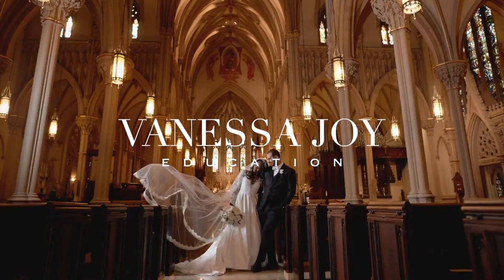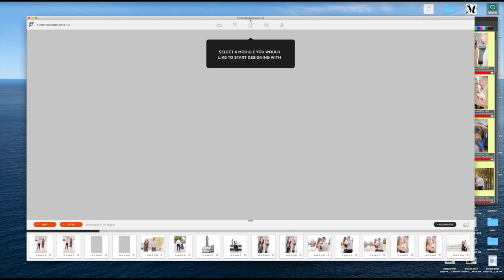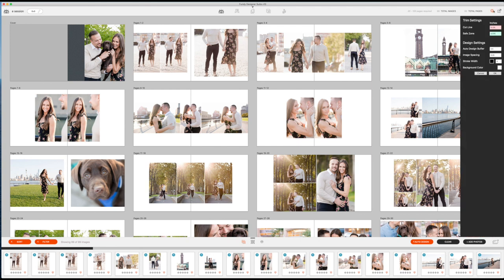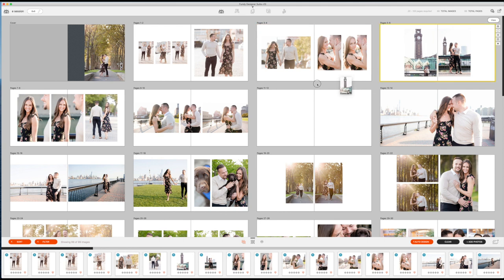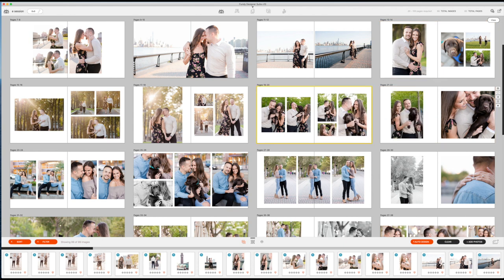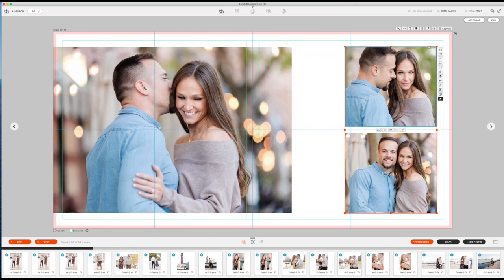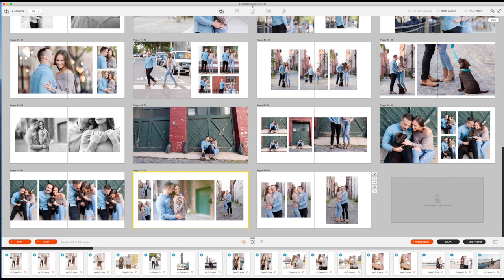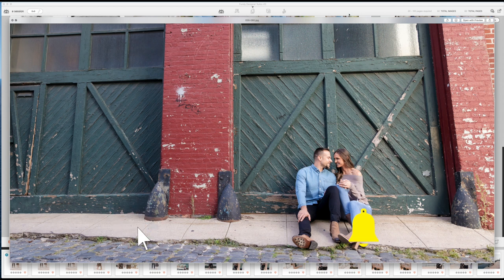Engagement Album Design Process (Wedding Photography Tutorial)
I needed to design an engagement album from a recent engagement session with the Canon R5 so I figured I'd take you along on the ride. The Engagement Album Design Process doesn't have to be difficult and thanks to auto design from Fundy, you need to know just a few tips and tricks for how to design an album, and they're really the same for engagement photography or wedding photography and designing an engagement photo album or wedding photo album. I hope you get some ideas in this wedding photography tutorial.

Watch me in my Album Design Process. Engagement Album Design Process. A Wedding Photography Tutorial.